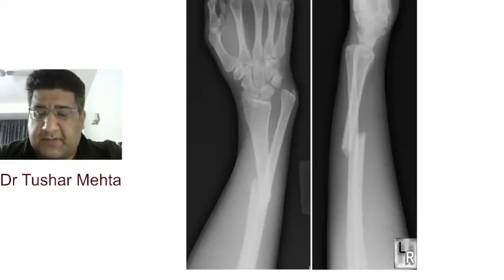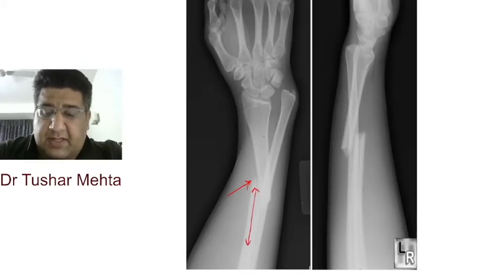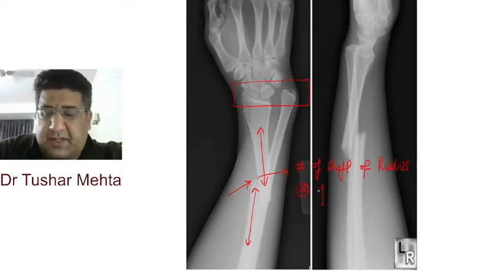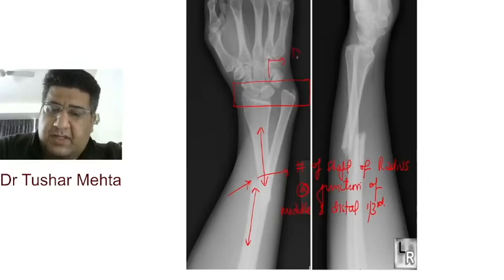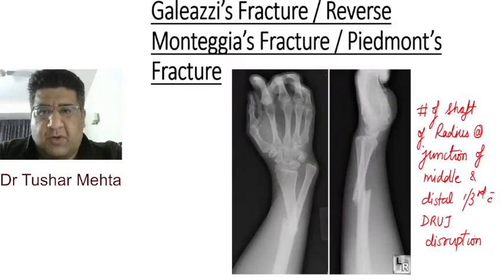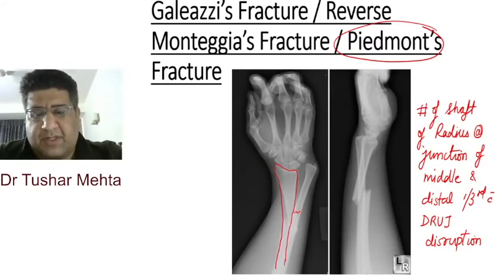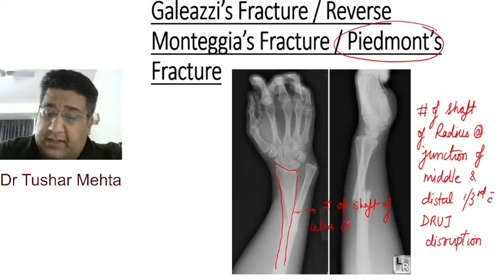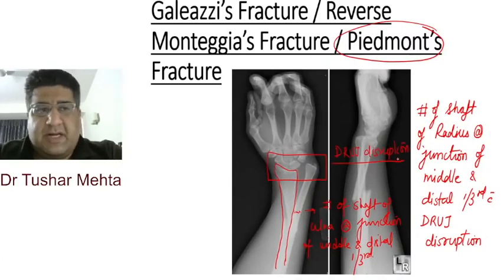EPONYMOUS FRACTURES | PART 2 | NEET PG, INI-CET, FMGE by Dr. Tushar Mehta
In today's video of Ortho Buddy by Dr. Tushar Mehta, watch him discuss EPONYMOUS FRACTURES - PART II.